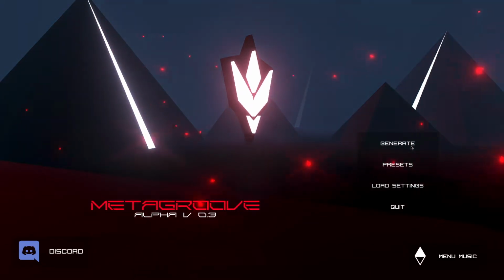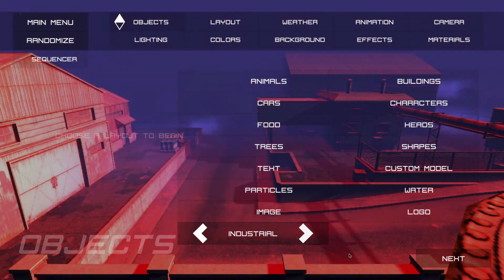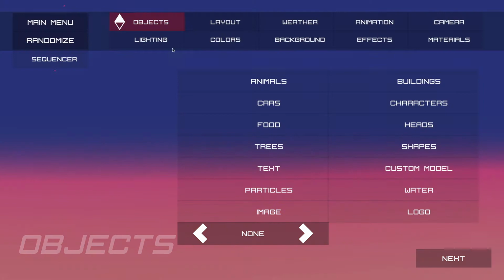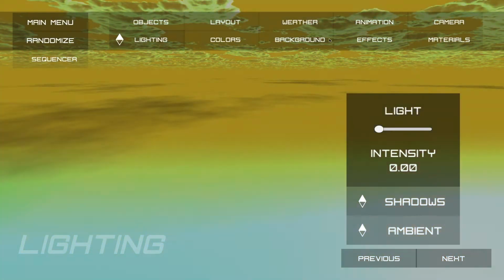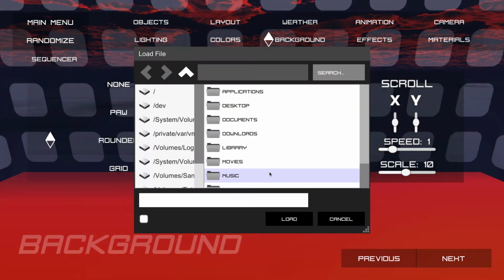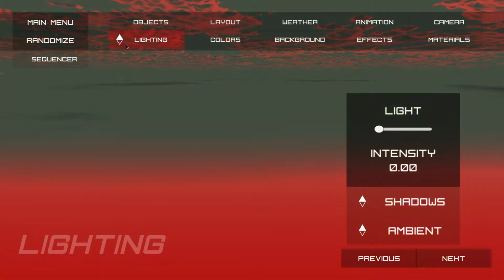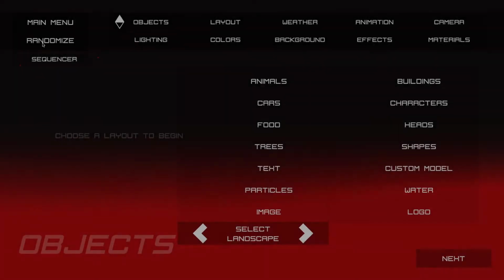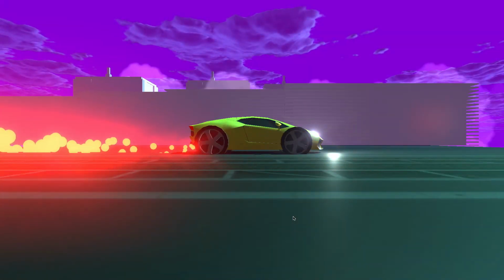Metagroove Demo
In this video, I demonstrate how to use the visual generator software, Metagroove. This tool is particularly useful for musicians and songwriters who want to create music videos from their songs to post on YouTube.